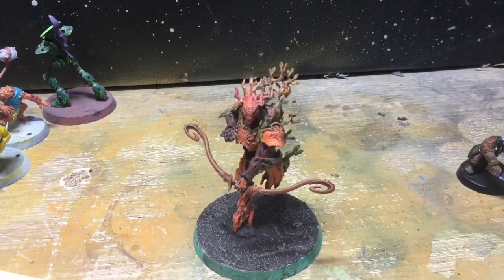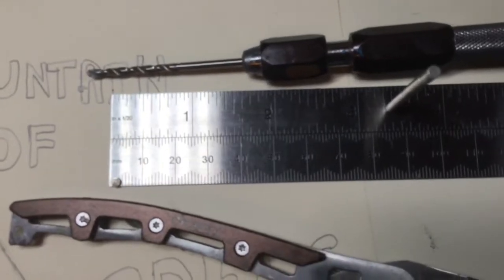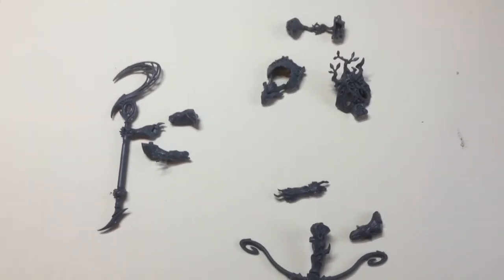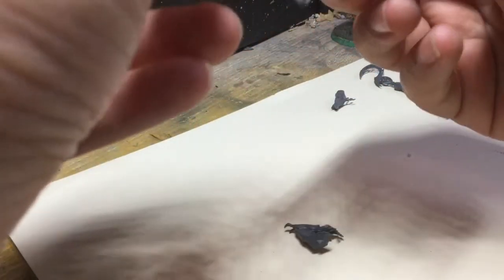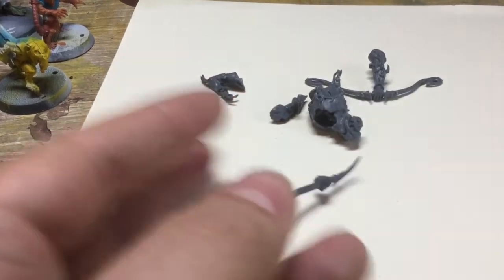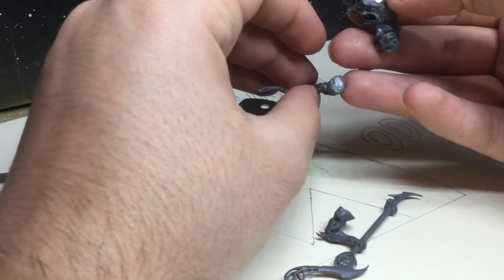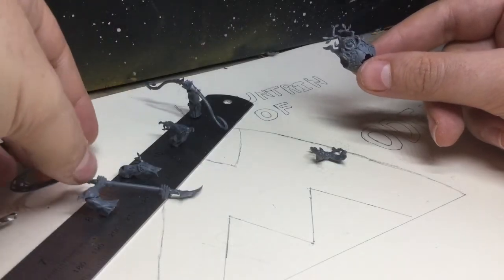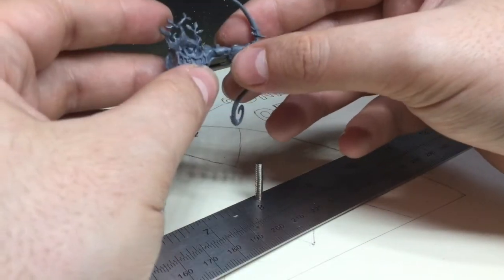Tutorial - magnetising Kurnoth Hunter arms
Tutorial for magnetising arms for Kurnoth Hunter to allow scythe or bow option